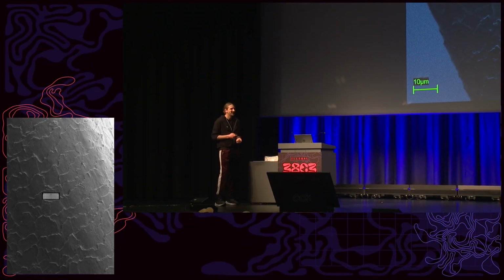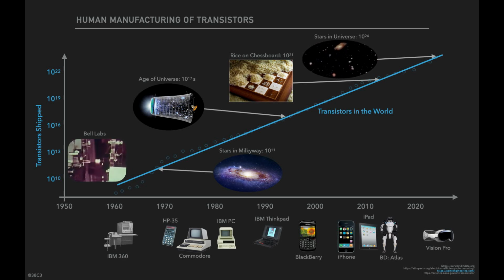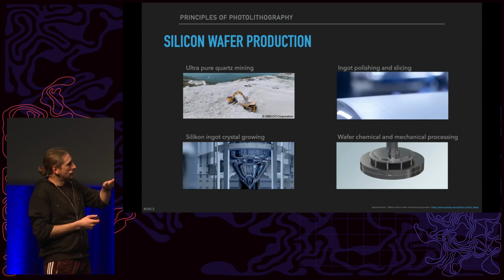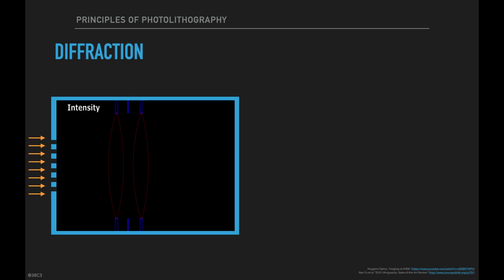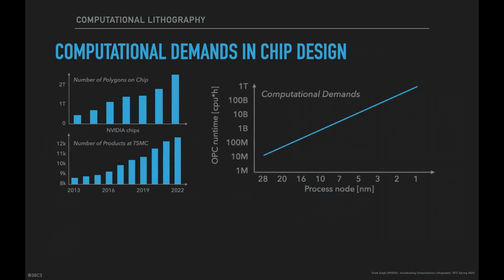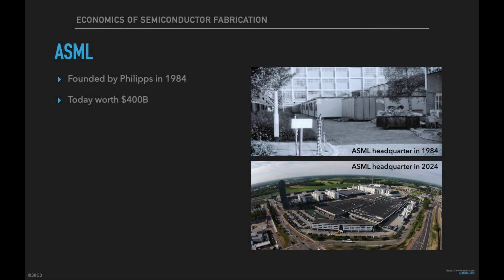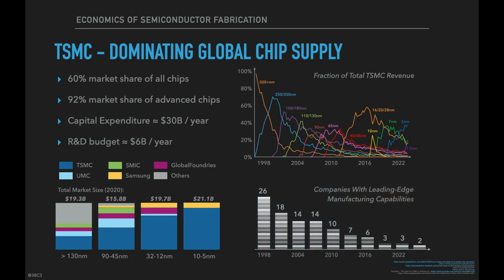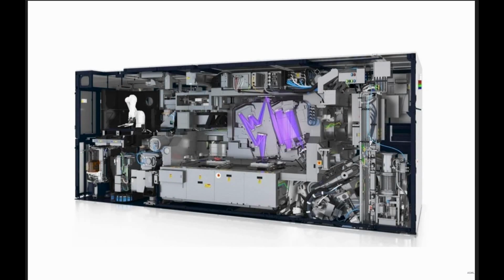How Advanced Chips are Redefining Global Dominance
Recent breakthroughs in machine learning have dramatically heightened the demand for cutting-edge computing chips, driving advancements in semiconductor technologies. At the forefront of this progress is Extreme Ultraviolet (EUV) lithography—a transformative method in microchip fabrication that enables the creation of ultra-small, high-performance devices. However, the path from raw materials to these state-of-the-art chips navigates a complex global supply chain riddled with technical challenges and geopolitical tensions. As nations vie for dominance in computing power, control over this supply chain has emerged as a strategic priority, featuring prominently in a high-stakes competition with global implications. Designed for all audiences, this talk explores the critical intersection of science, technology and global affairs shaping our future.

This talk centres on the advanced technical processes required to manufacture state-of-the-art computer chips, tracing the journey from raw materials to ultra-miniaturized circuits. We will explore each critical stage in this complex process, beginning with the refinement of ultrapure quartz and progressing through wafer production to the advanced lithography techniques that enable feature sizes down to just a few nanometers—all executed not merely in a laboratory but at an industrial scale that pushes the boundaries of what is technologically possible.

A particular emphasis will be placed on Extreme Ultraviolet (EUV) lithography, a revolutionary technique essential for achieving these ultra-small scales. EUV lithography not only represents the core technological challenge in chip fabrication but also holds a pivotal position in the global semiconductor supply chain, placing it at the intersection of scientific innovation and international politics. The talk will address both the underlying physics and the geopolitical significance of this technology, as nations increasingly view control over semiconductor production as a strategic asset.